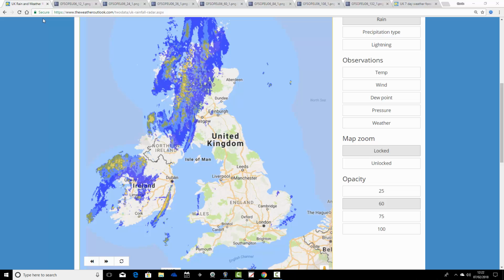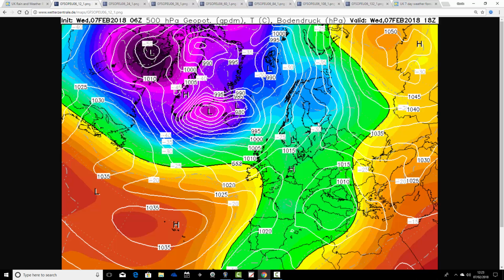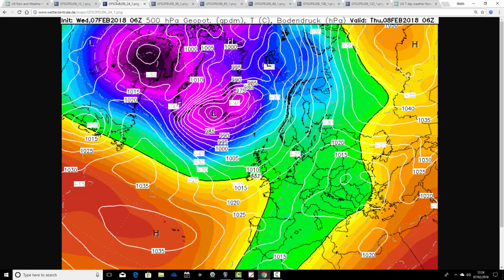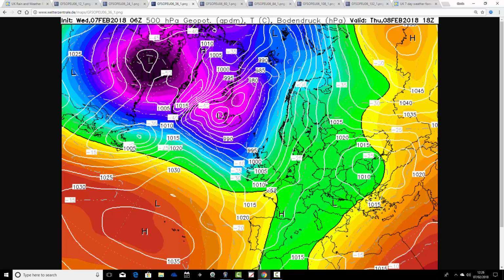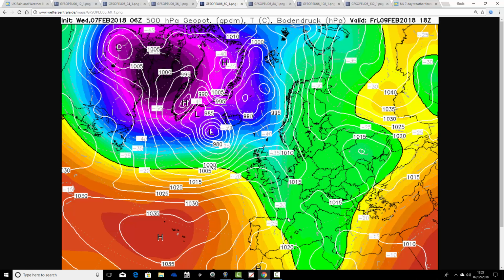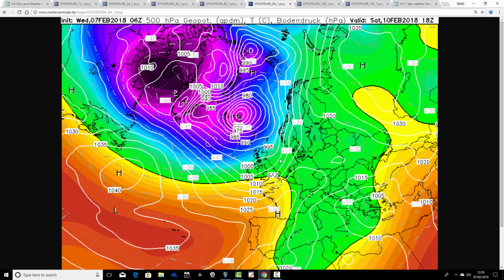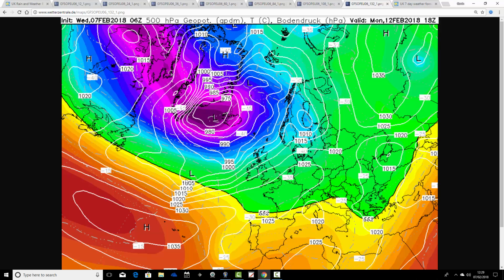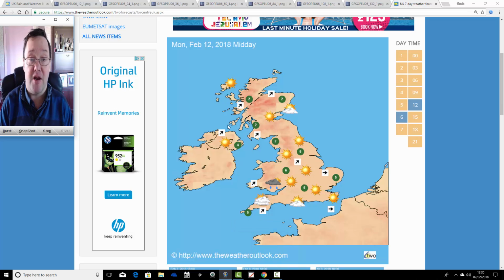Five Day Forecast (07/02/18)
Five day weather forecast for the UK covering forecast time-scale from 7th February to 12th February 2017.